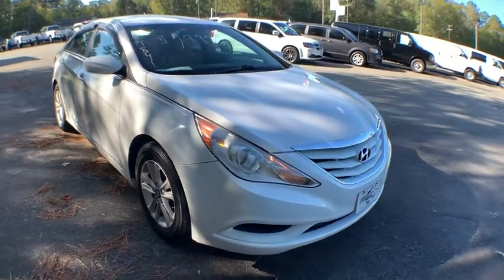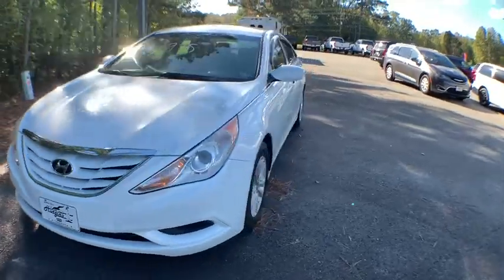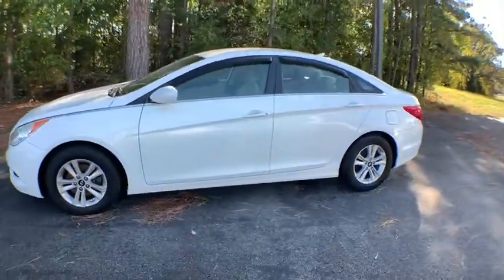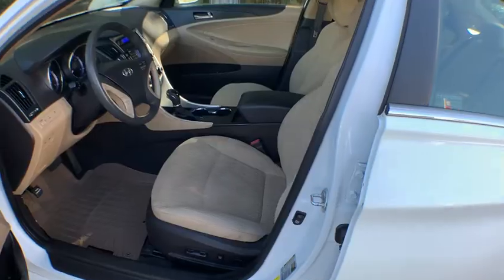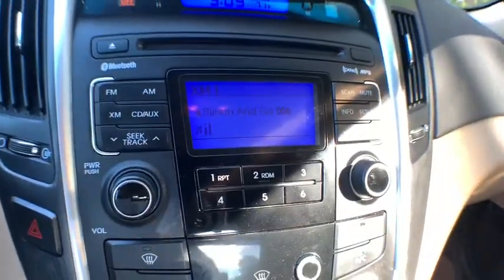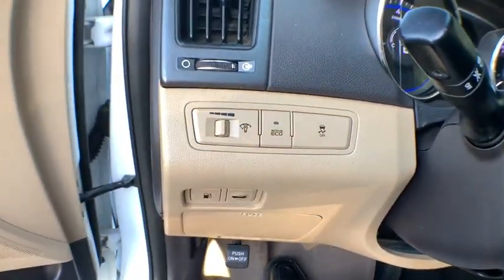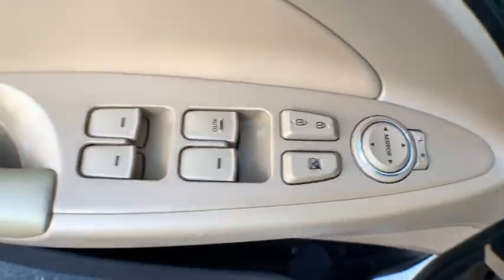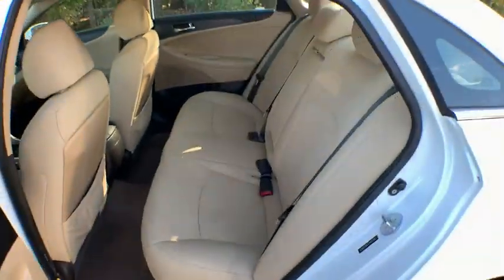2011 Hyundai Sonata Hayes, Matthews, Yorktown, Seaford, Gloucester, VA 129841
White Used 2011 Hyundai Sonata available in Gloucester County, Virginia at Bill Hudgins Automotive. Servicing the Hayes, Matthews, Yorktown, Seaford, VA Area.

6907 George Washington Memorial Hwy